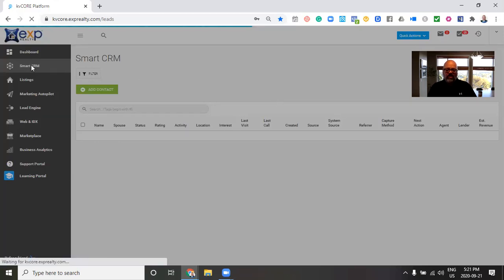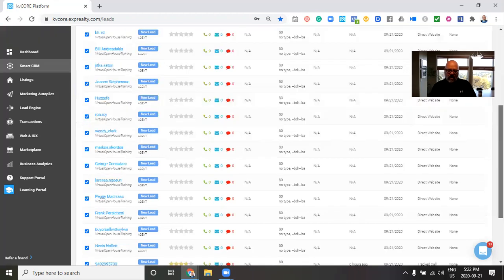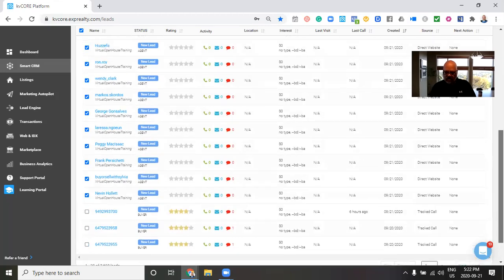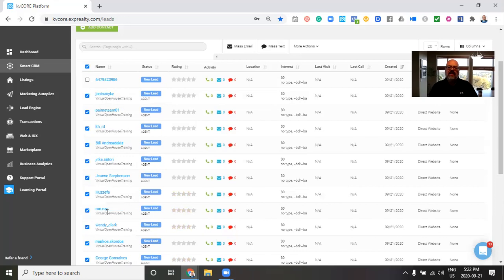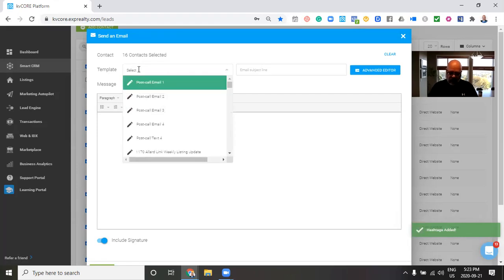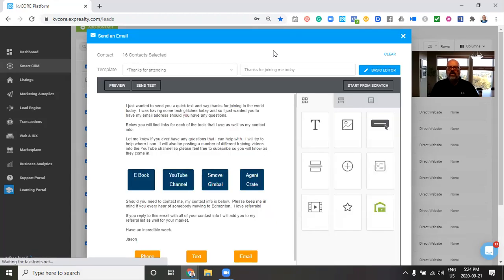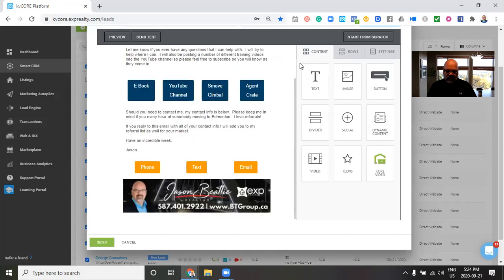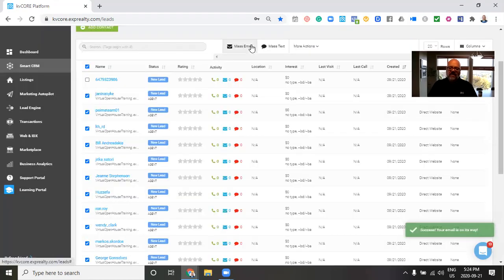kvcore how to add hastags and send out mass email for list from landing page realtor tools